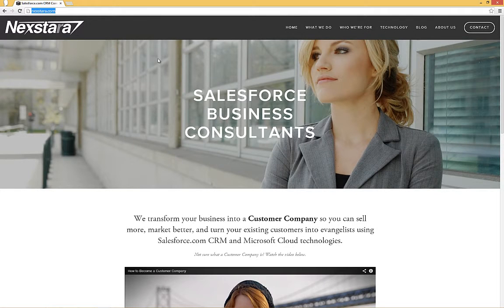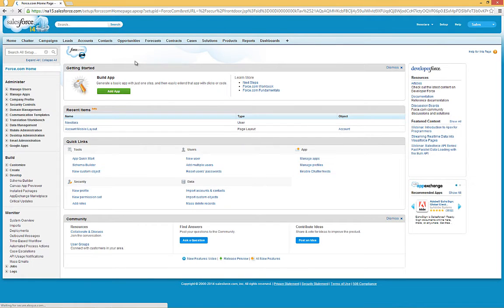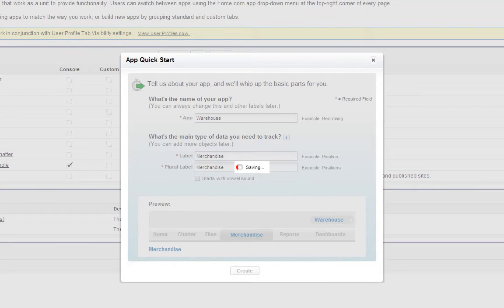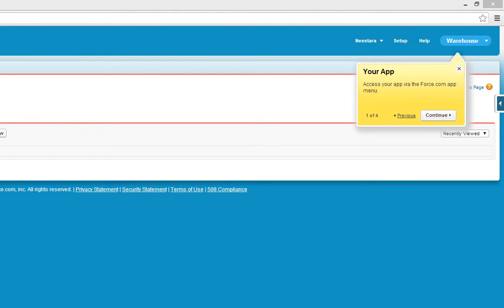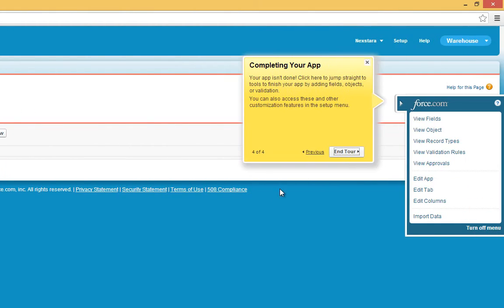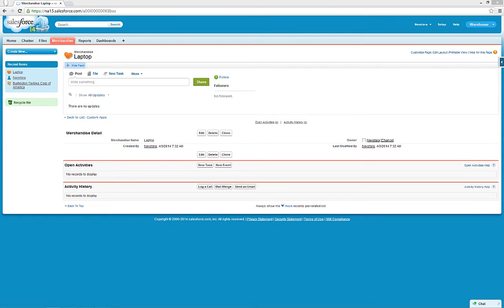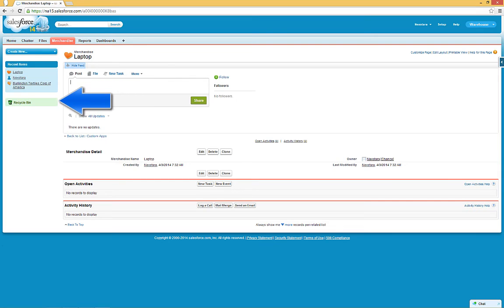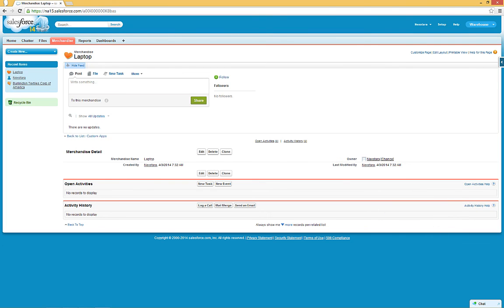Nexstara Salesforce Force.com Workbook Walkthrough - Chapter 1 Section 1 - Create a Warehouse App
walk you through the Force.com 14' Workbook.